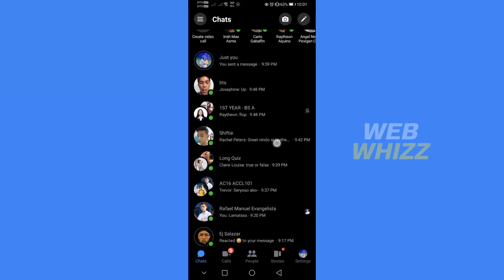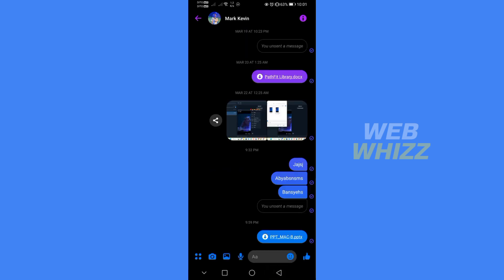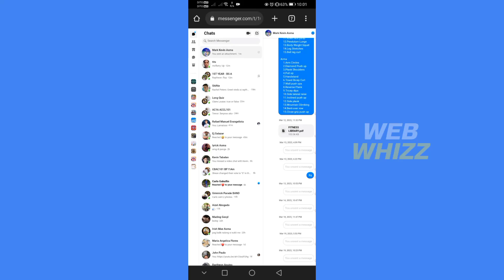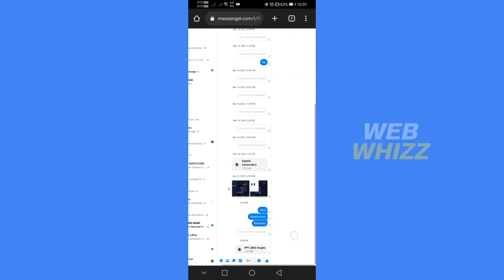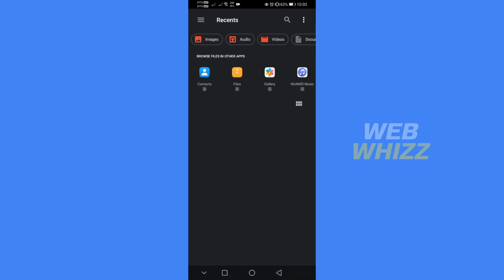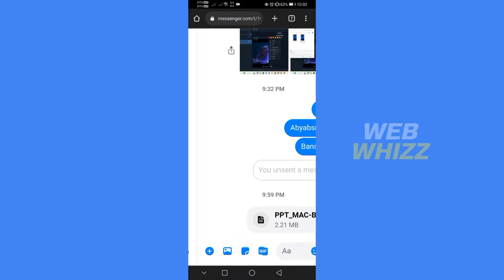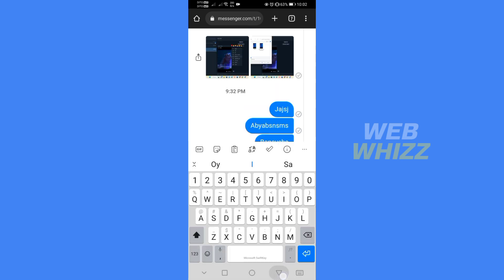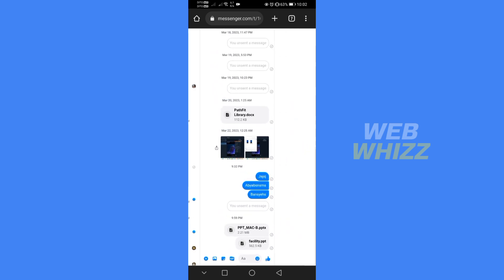How to Send PPT in Messenger Using Phone Android/iPhone 2025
How to Send PPT in Messenger Using Phone Android/iPhone PowerPoint  presentation